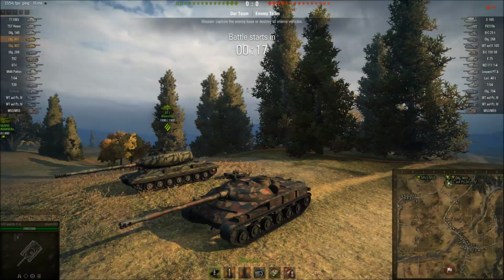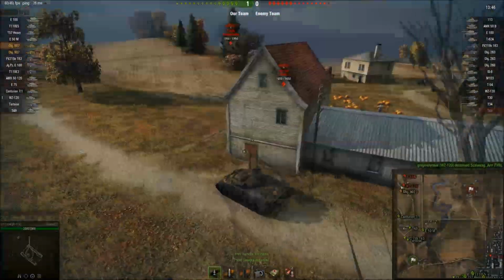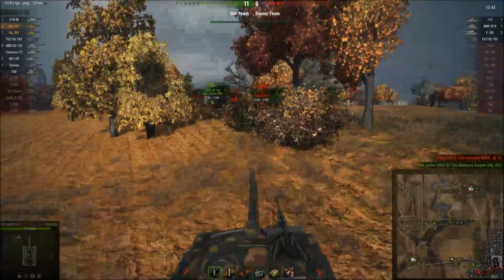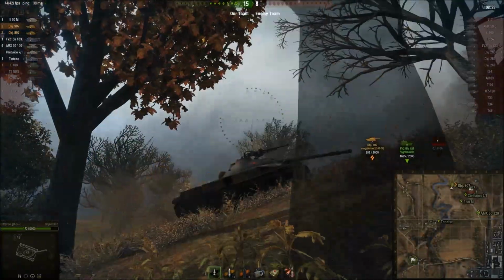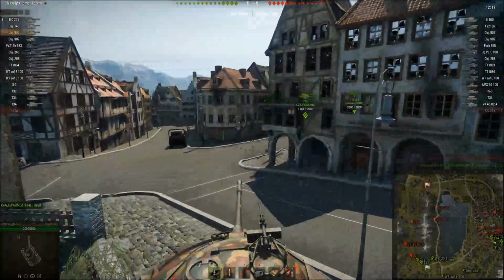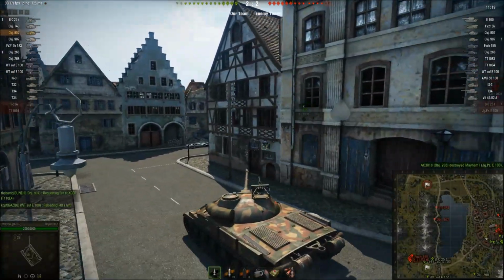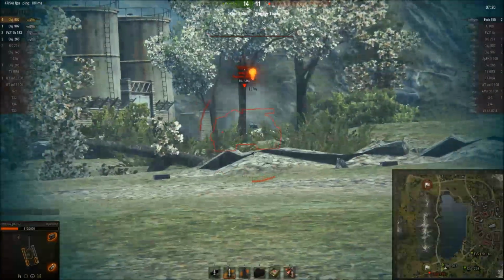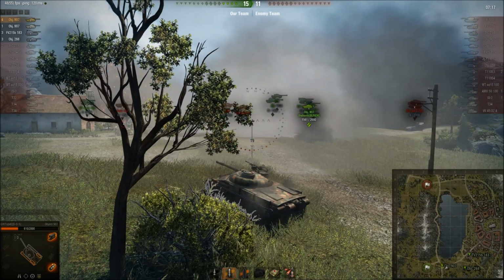WoT Obj 907 Spotlight - ClanWars Reward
The object 907 appears to be a very well put together tank, good armour, admirable gun characteristics and excellent ground handling ability make it a formidable opponent.

Please turn off your ad blocker on my youtube channel and thumbs up if you liked the video!

Computer Stats:

8GB Ram
nVidia GeForce GTX 770 2GB
Hybrid Drive